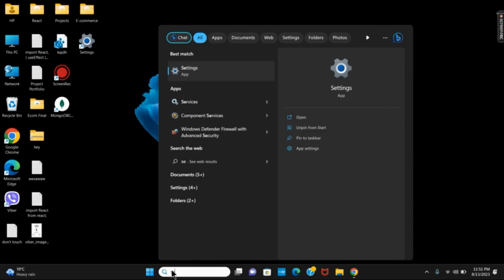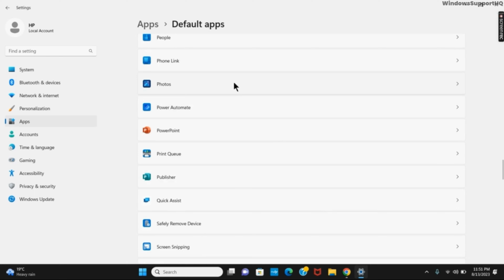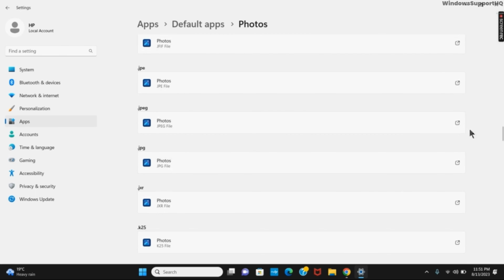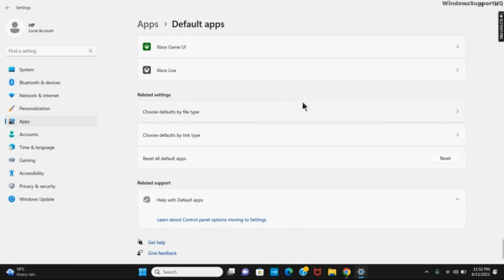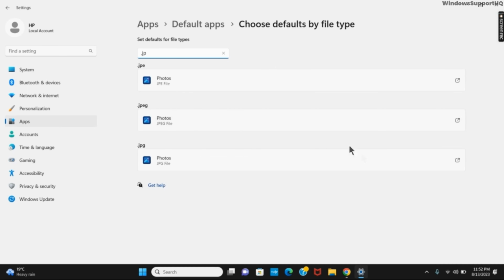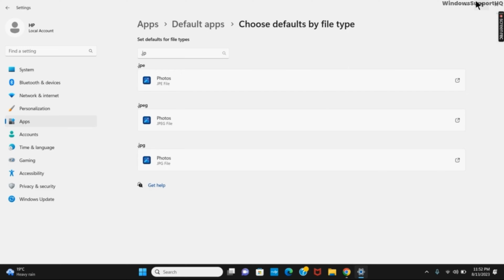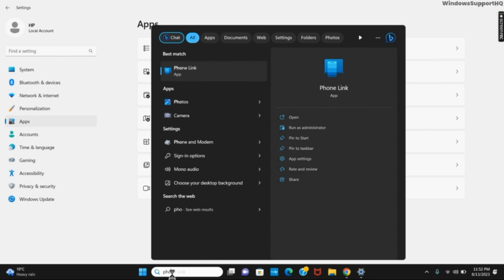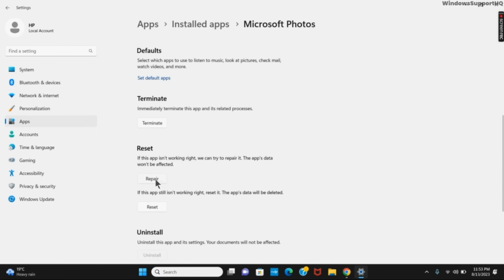How to Fix Default Program for JPG/JPEG is not working in Windows 11